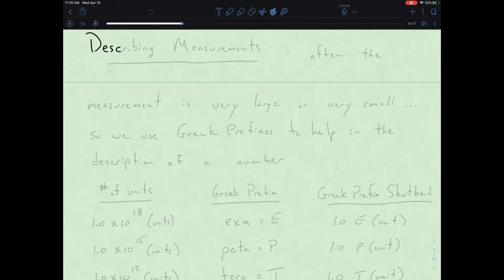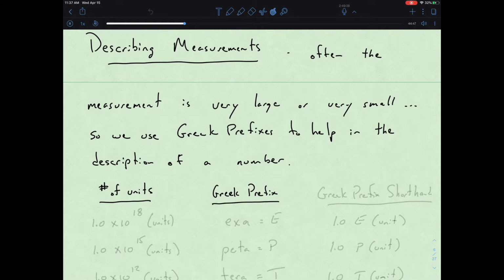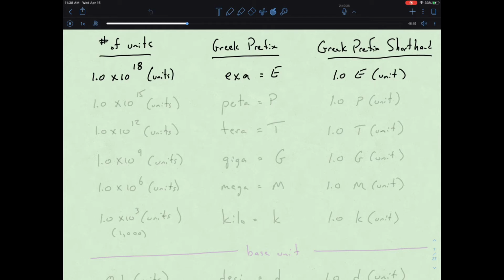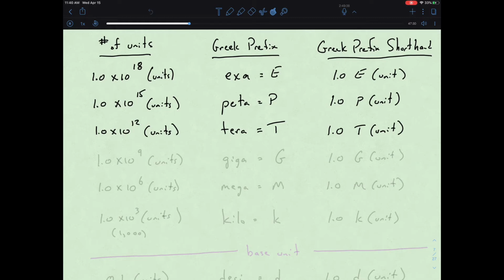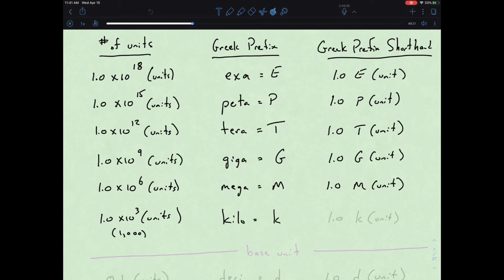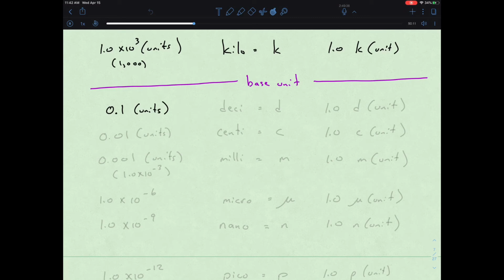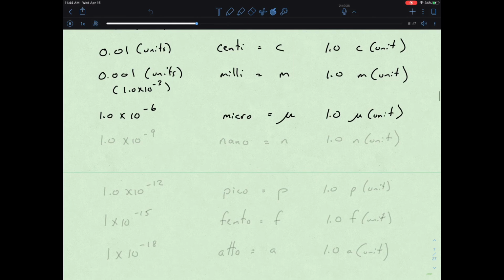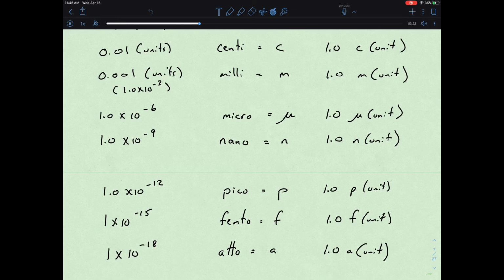Ruggles TH Mod01 Vid05 Greek Prefixes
An introduction into Greek Prefix Multipliers is presented